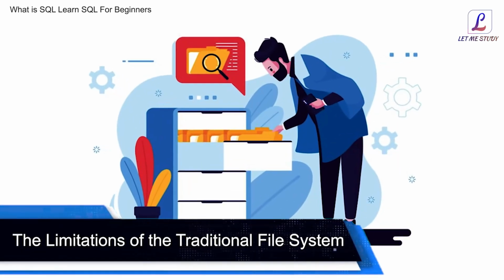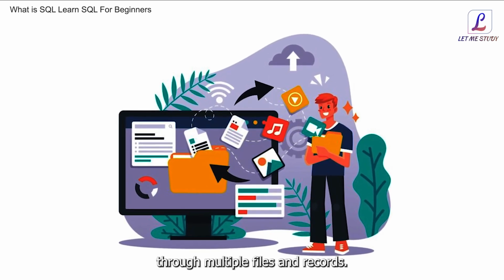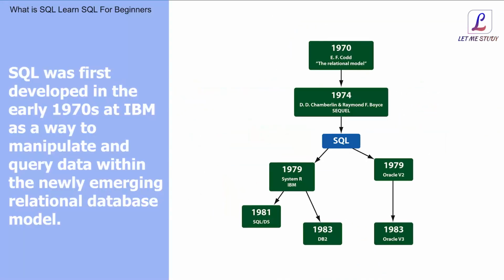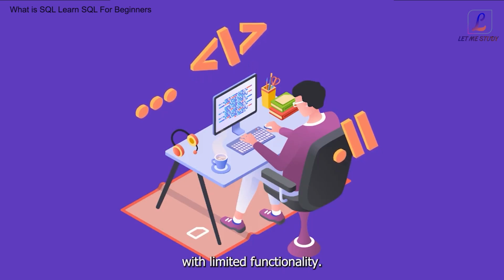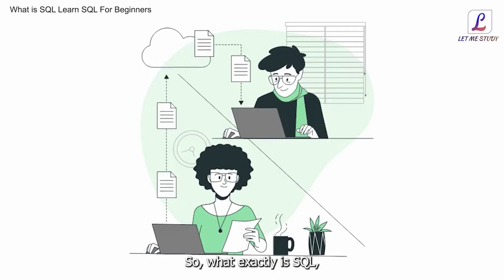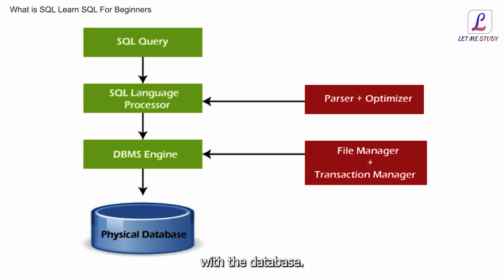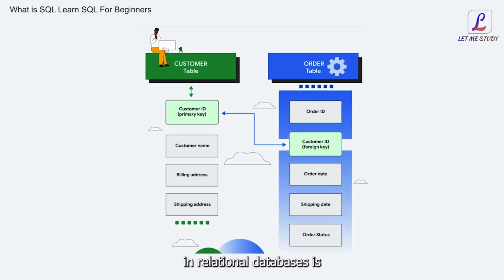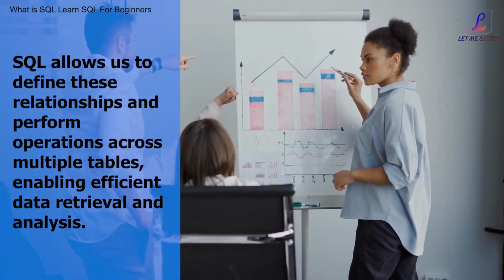What is SQL | Learn SQL For Beginners | MySQL Certification Training | Let Me Study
In today's data-driven world, the ability to efficiently manage and manipulate large amounts of data is essential. This is where SQL comes into play. SQL, which stands for Structured Query Language, is a programming language that allows us to access, manipulate, and manage relational databases. With its rich history and wide range of applications, SQL has become a fundamental tool for businesses and organizations worldwide. In this video, we will explore the evolution of SQL, its advantages, and its real-world applications across industries.

Explore the role and advantages of SQL within relational databases, understand the limitations of the traditional file system and learn about how SQL is utilized across varied industries.